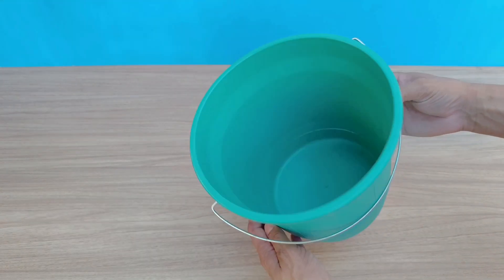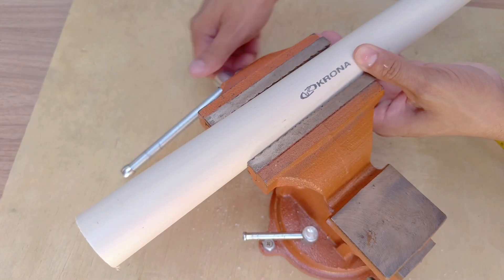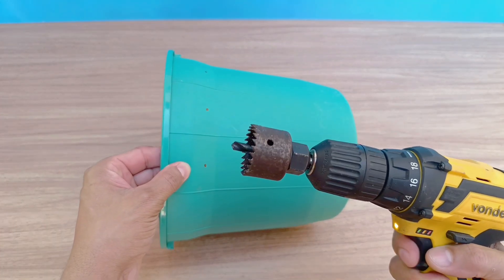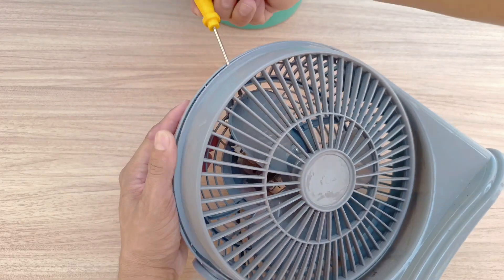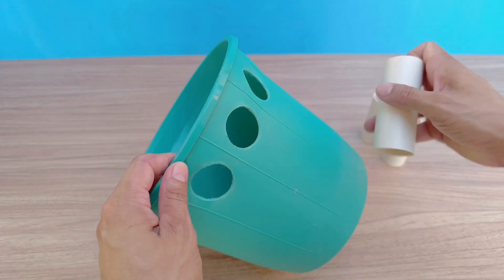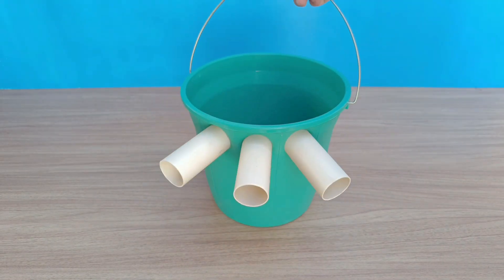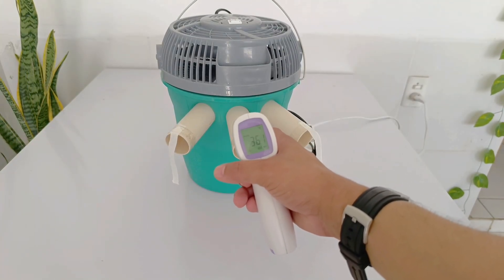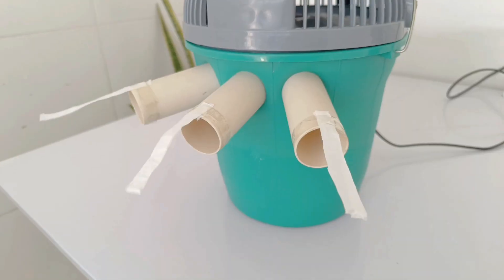Super cold homemade air conditioning! So powerful that even penguins ask for a coat!